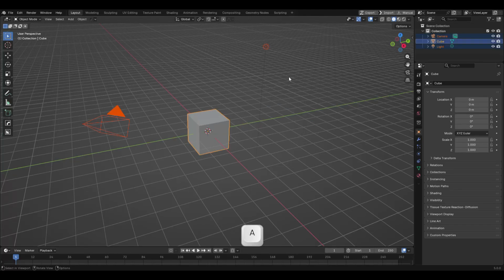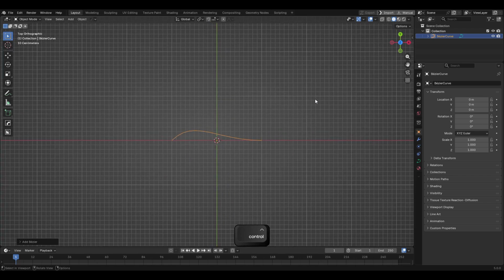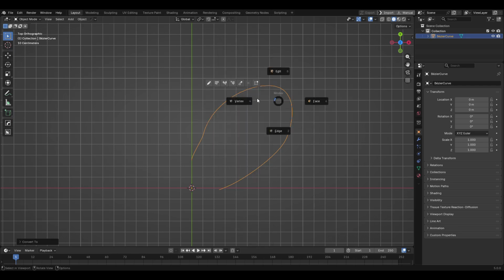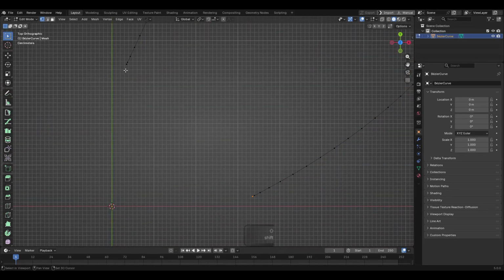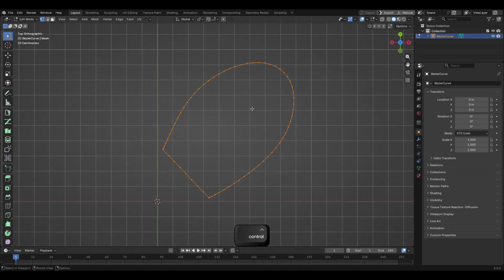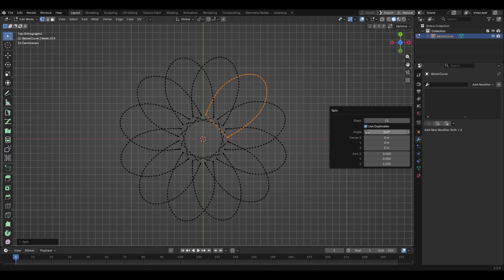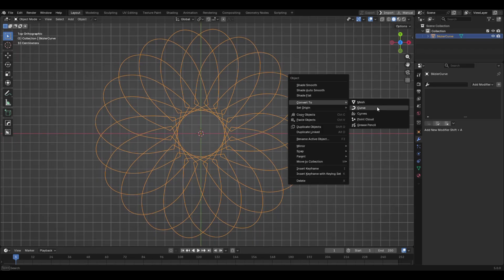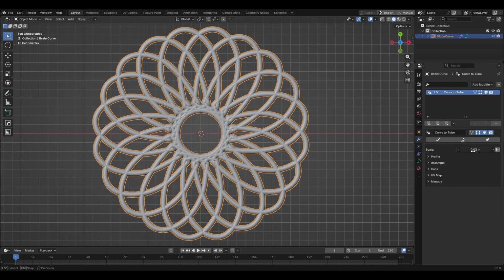Make Ornament or jewelry with CURVE in Blender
In this tutorial we use  3D Viewport Pie Menus, MACHIN3tools, HardOps, and Loop tools  add ons to increase work speed and quickly access options.